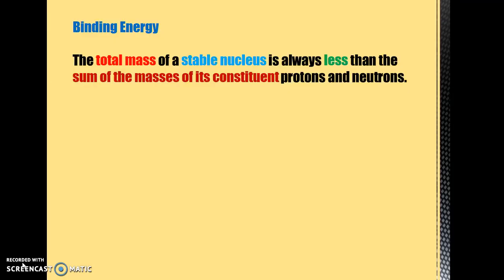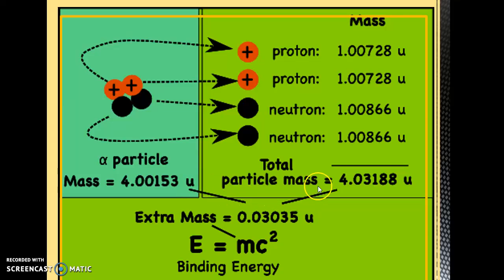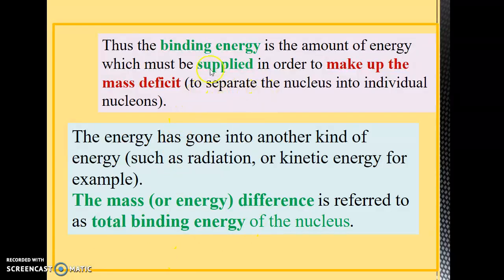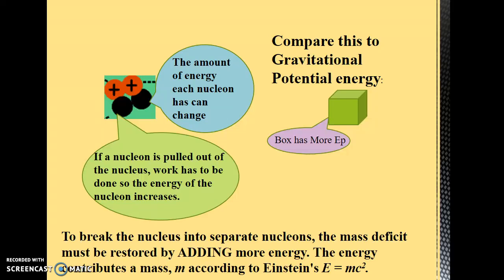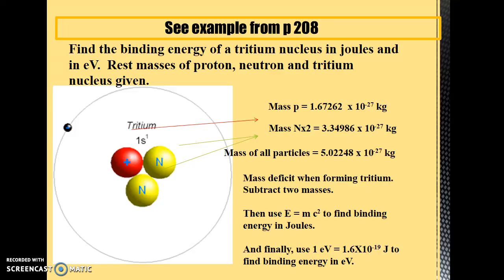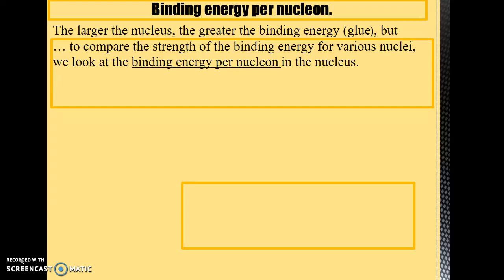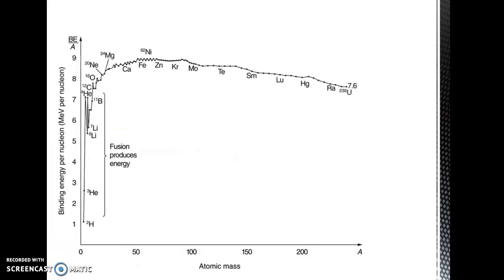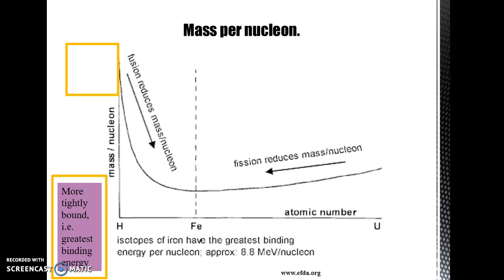Nuclear Reactions 2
Modern Physics; binding energy; binding energy per nucleon